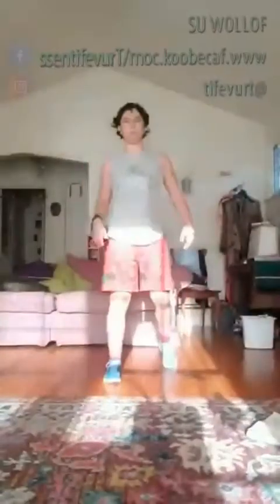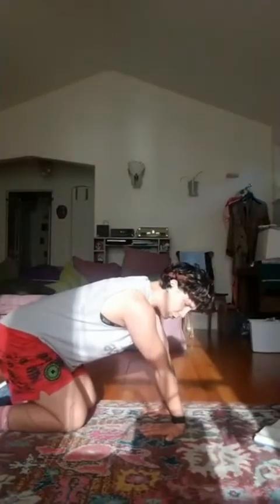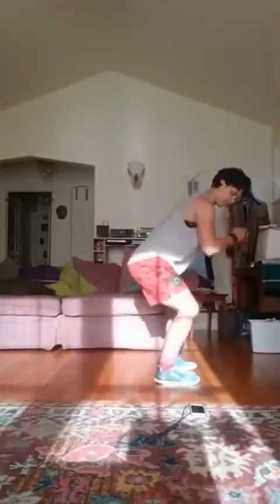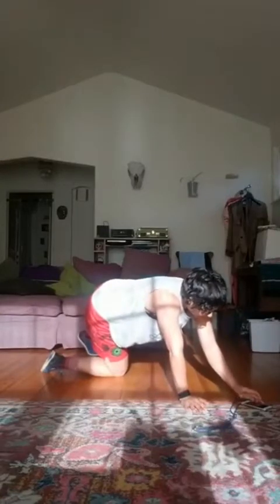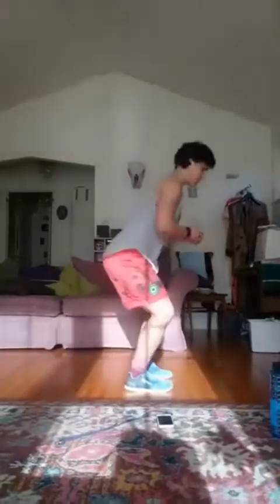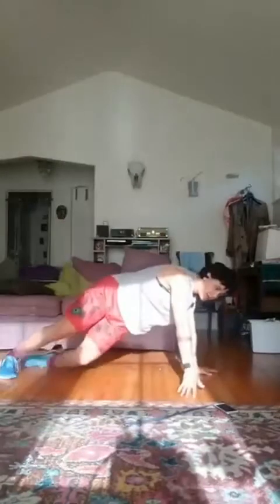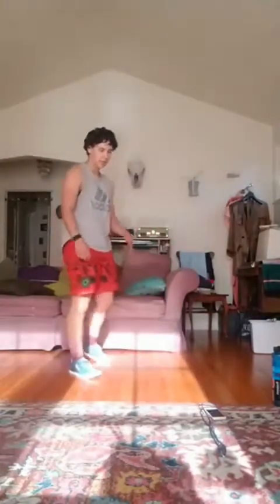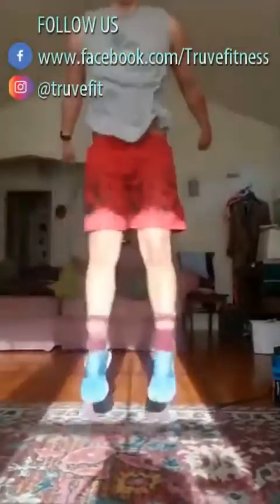AM HIIT with Mallory - May 4, 2020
Join us for this 30 minute non-stop high intensity interval training class. We will tone from head to toe while keeping your heart rate elevated for maximum results in minimal time.

We provide personalized care to ensure that you reach all of your health and fitness goals; you can choose from personal training, pilates, group fitness classes, spa services such as facials, waxing, and lash extensions, nutrition guidance, massage, and Reiki.